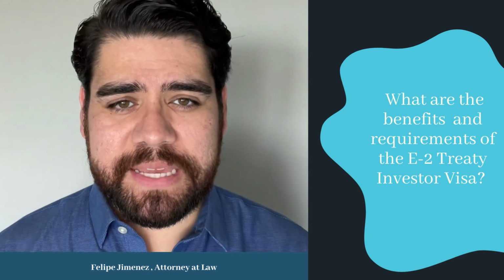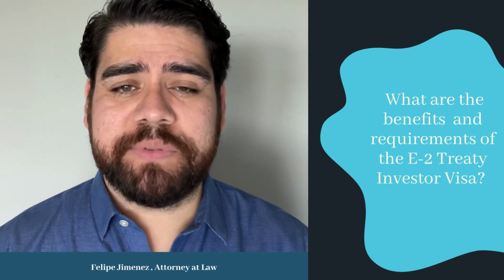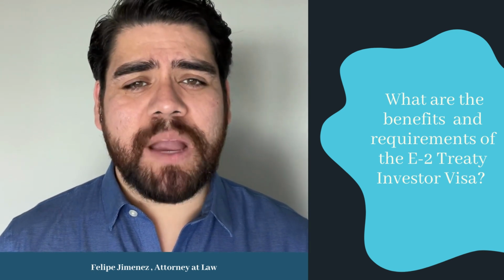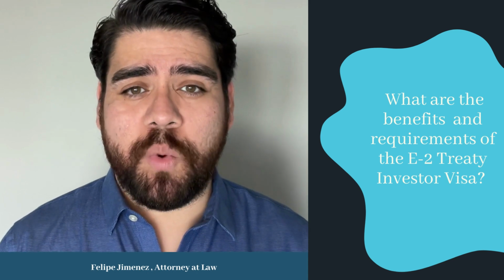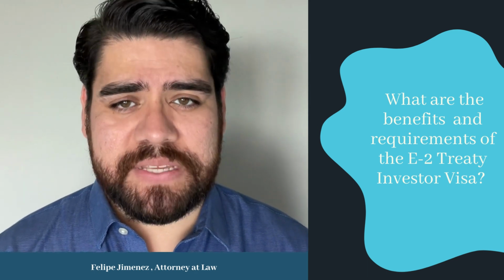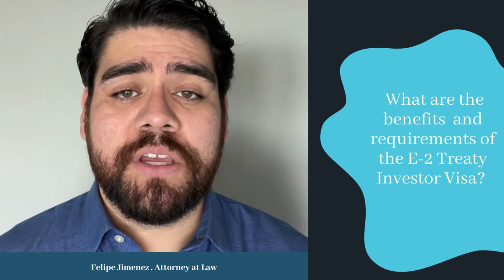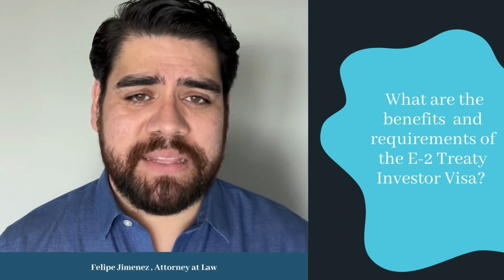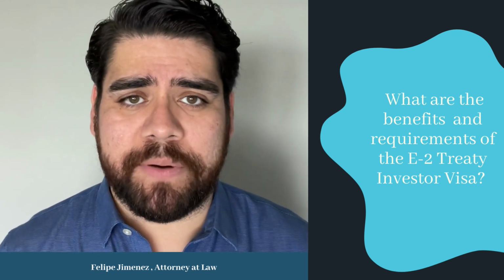A Breakdown of the E-2 Treaty Investor Visa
Reddy & Neumann, P.C. provides a Free Daily Zoom Conference where you can speak to an attorney to get answers to your basic immigration questions. For the call schedule, visit:

Information provided on Facebook or YouTube Live should not be construed as legal advice for your specific situation. Nor does it constitute an engagement with REDDY & NEUMANN, P.C., or establish an attorney-client relationship. For specific advice on your situation, please contact an attorney immediately.